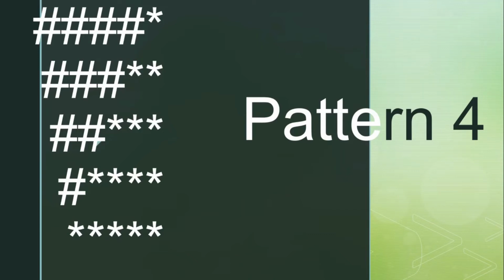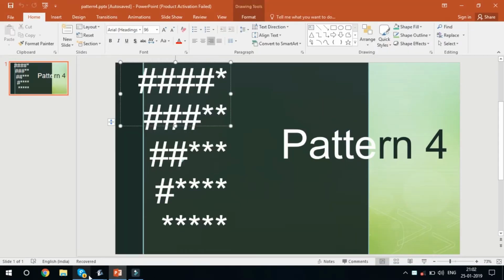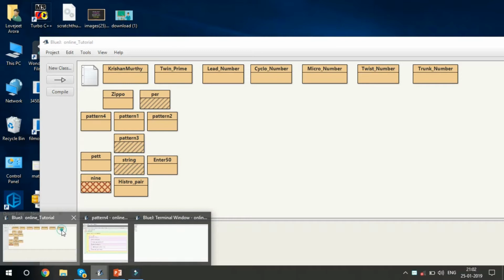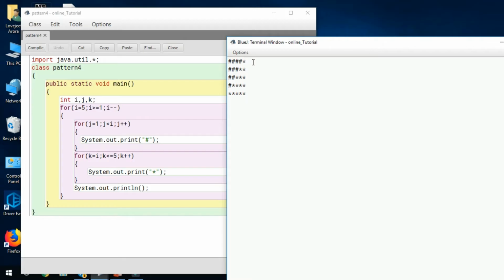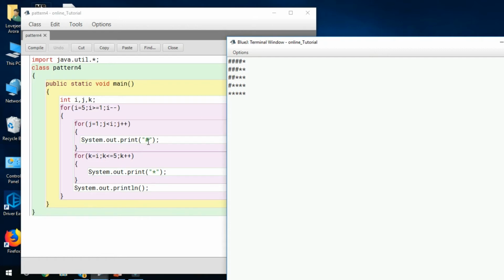pattern #4 in java using BlueJ(Easy Method)(With code)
Check Code here
import java.util.*;
class pattern4
    public static void main()
        int i,j,k;
        for(i=5;i&lt1;i--)